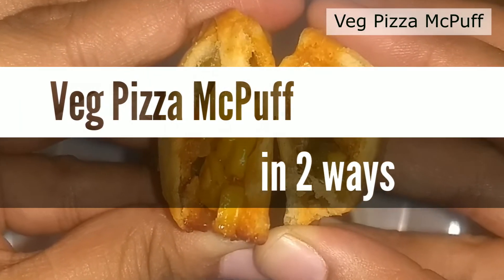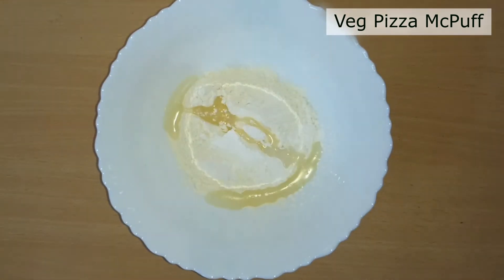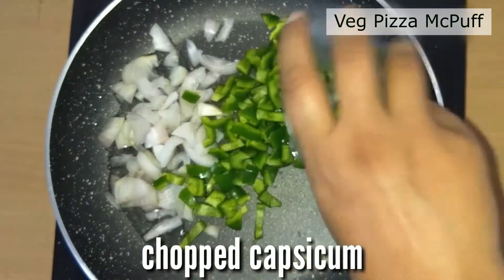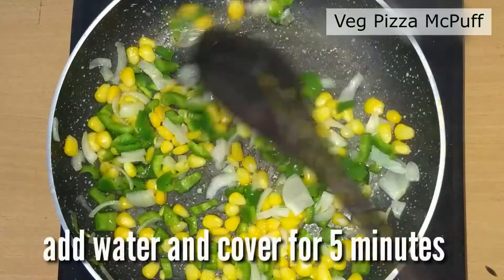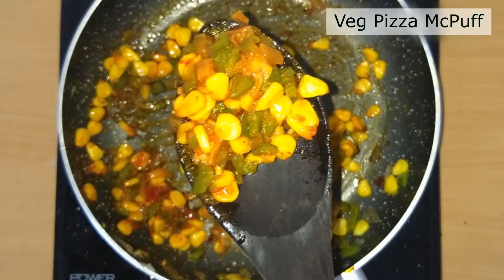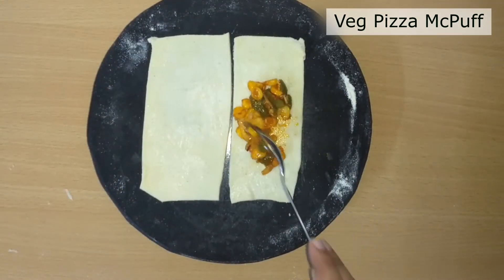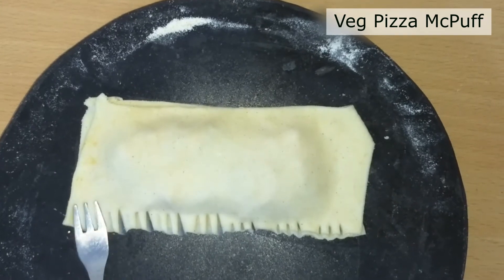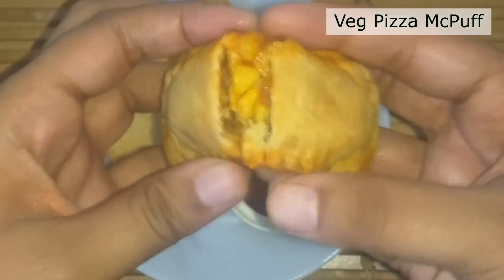Veg Pizza McPuff in 2 ways (in English) | McDonald's Style Pizza McPuff | Baked Pizza McPuff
Veg Pizza McPuff is made with the perfect mix of exotic veges and gooey mozzarella.